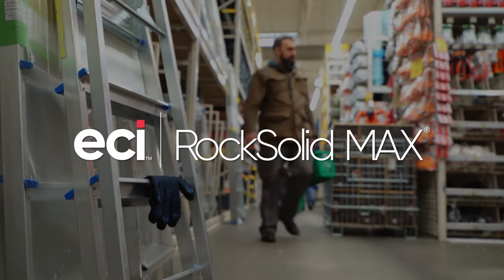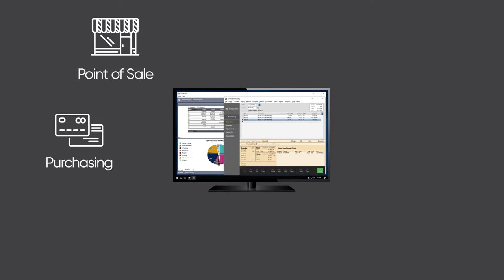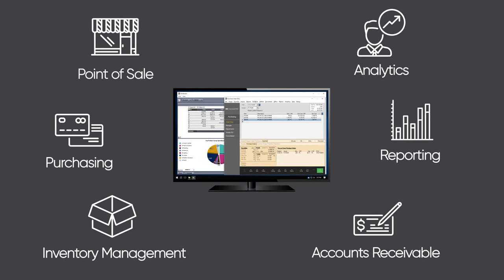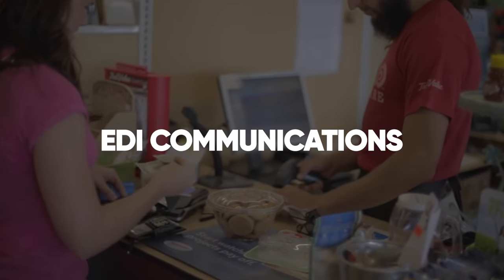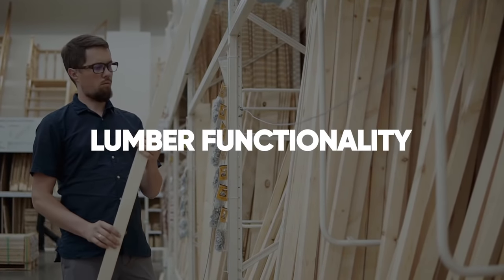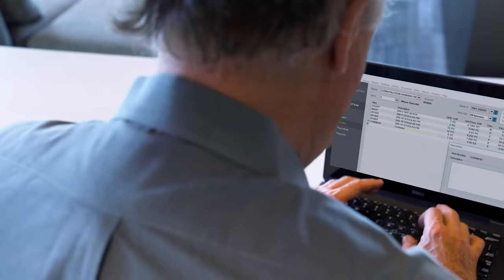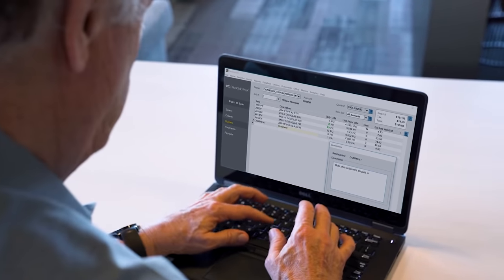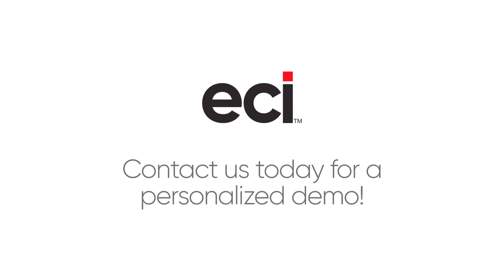RockSolid MAX Overview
RockSolid MAX® software is an easy-to-use point of sale that helps suppliers with outdated or manual systems upgrade technology and get more done. The software is cloud-based so the initial investment is lower, hardware requirements are reduced, and backups are automatic. Plus, you can connect from anywhere so you can manage your business even when you aren’t at the store.